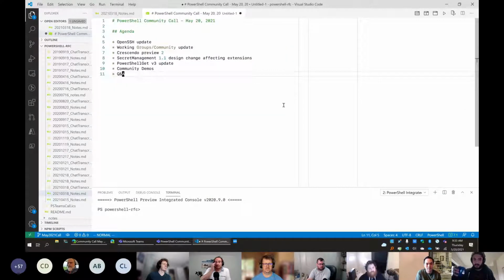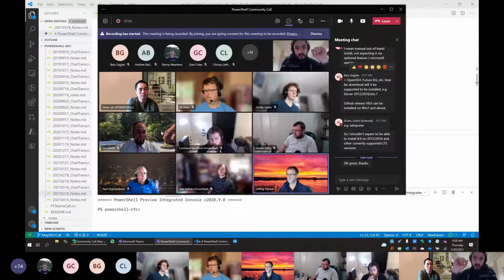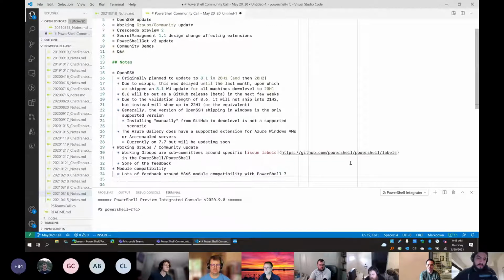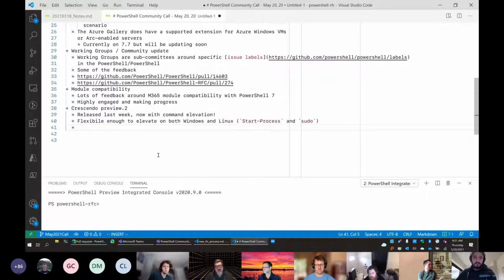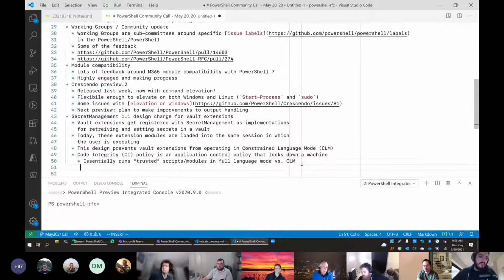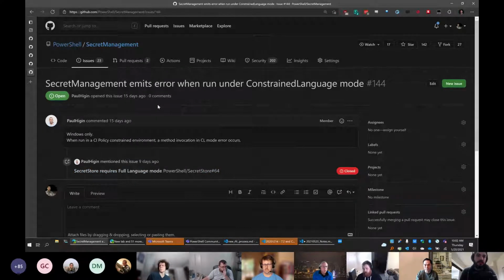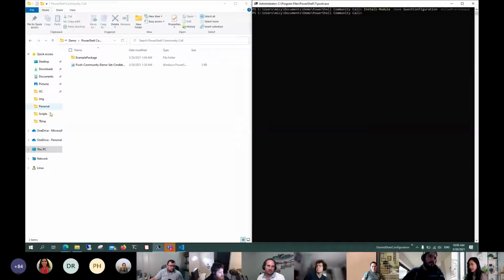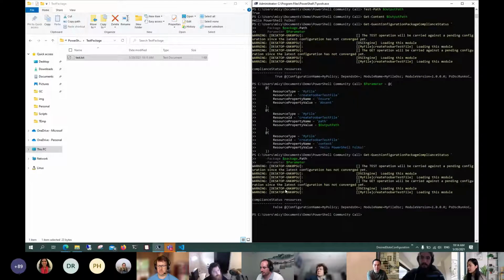PowerShell Community Call - May 20, 2021